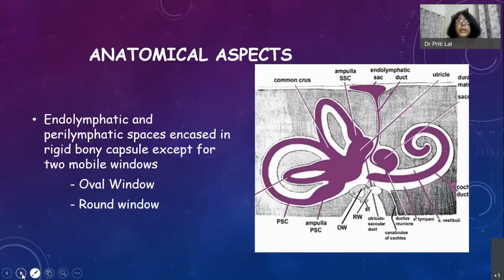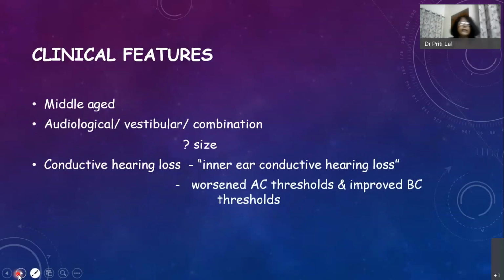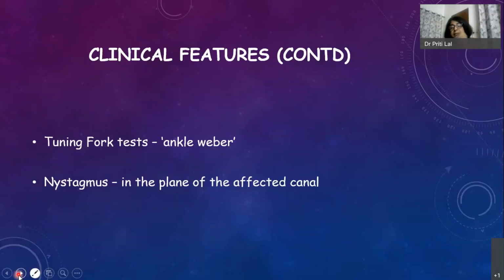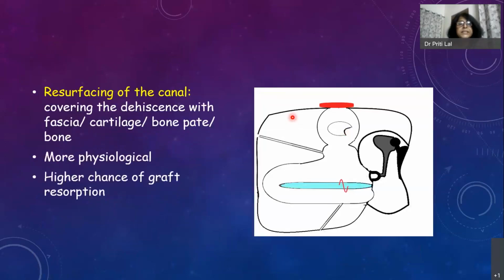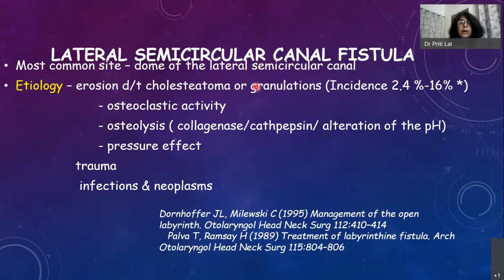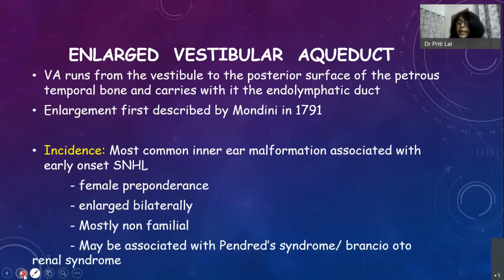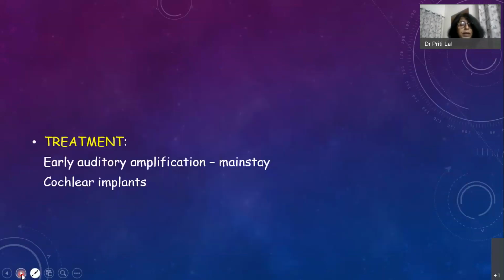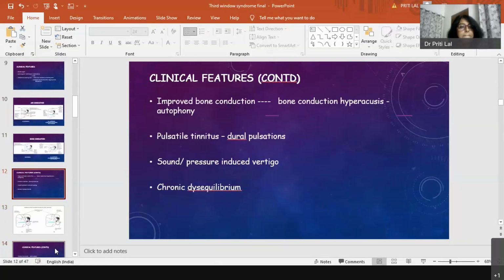Third Window Syndrome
NBEMS Otorhinolaryngology Webinar: Third Window Syndrome
Date: 29/10/2021
By: Dr Priti Lal